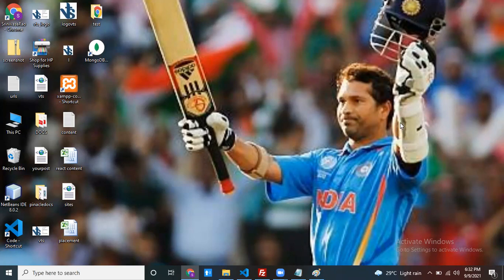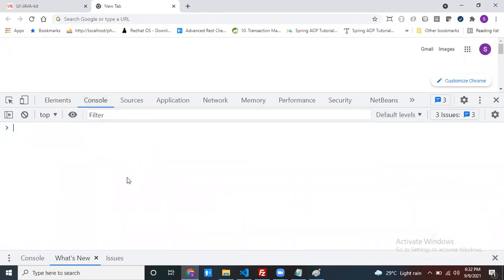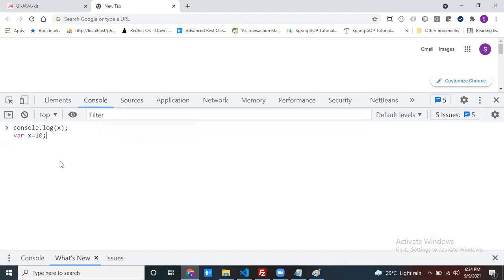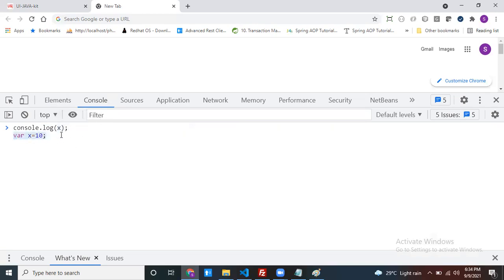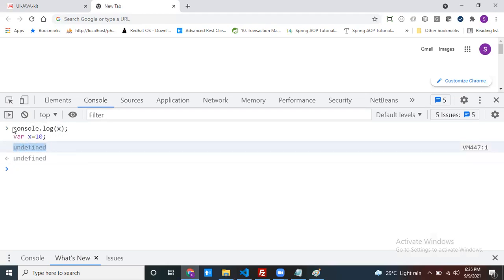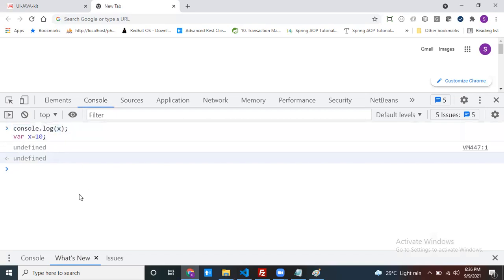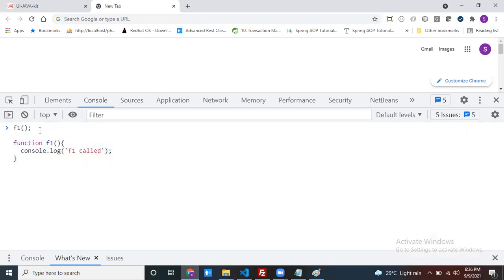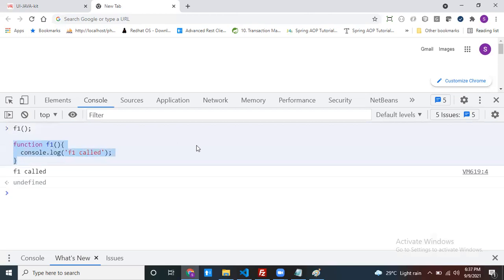Hoisting in JavaScript